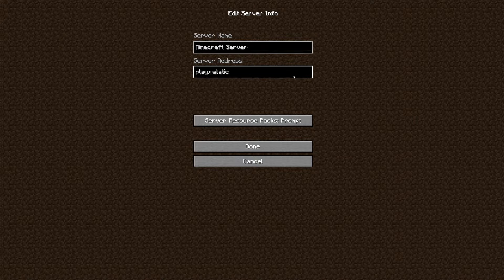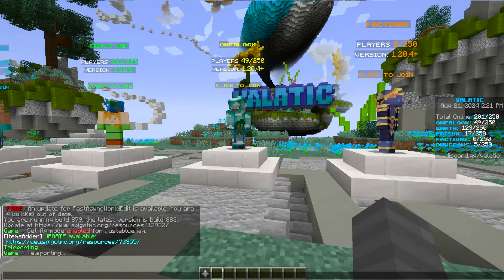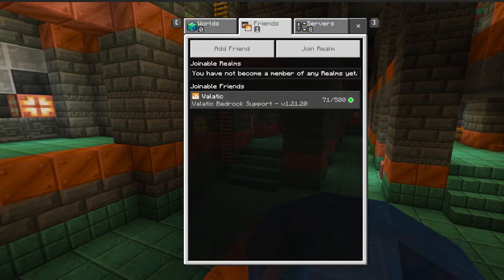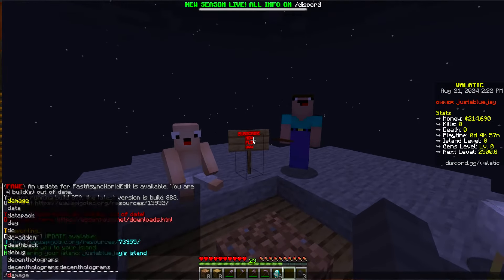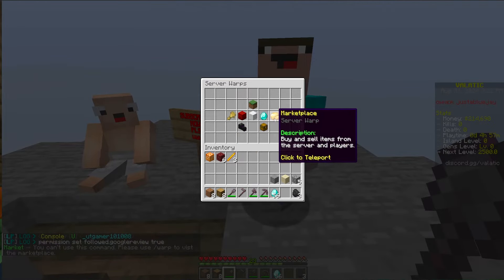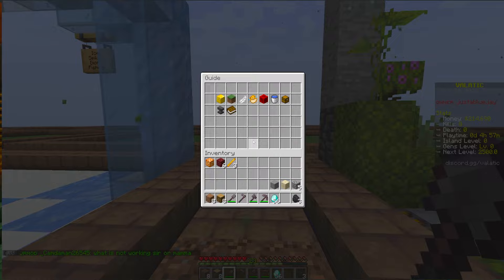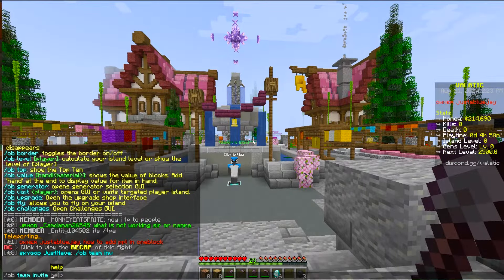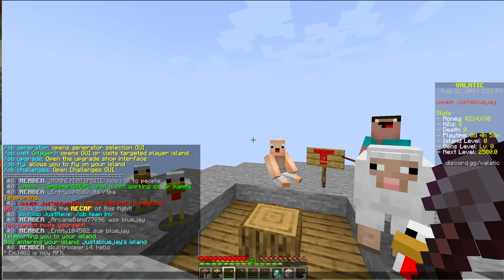How to play Oneblock in Minecraft 1.21 with Friends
New Public Minecraft SMP (free to join!)
Come join this Minecraft Valatic SMP on Java or Bedrock on any device! Join this active server with your friends or by yourself for completely free!

Server IP ➤ play.valatic.net
Bedrock PORT ➤ 19132

To join the Public Minecraft Valatic SMP, watch the ENTIRE VIDEO for the server ip and port. Also, leave all your questions in the comments and I'll do my best to answer!

The Public Minecraft Valatic SMP is just like the Dream smp and Lifesteal smp and you can join on Minecraft java, bedrock, or pocket edition. You can join anytime for completely free with your friends, or make some on the SMP! The server has an active, growing player base, exciting events, awesome server features, professional staff, and the world map is always expanding so you can explore! You can make friends with other players on the server at the spawn, or smp clubhouse too! There is even a server shop to get awesome items that support the Valatic SMP so it can keep the server running! On the Valatic SMP you can travel to many server locations, build cities, explore land, and even start governments or massive server wars! There are even different game modes on the server like Minecraft Lifesteal SMP, Earth SMP, and One Block! The possibilities on the Public Minecraft Valatic SMP are endless so join now and get started!